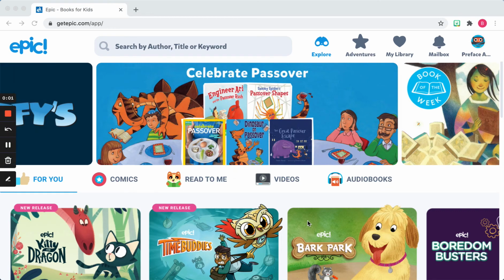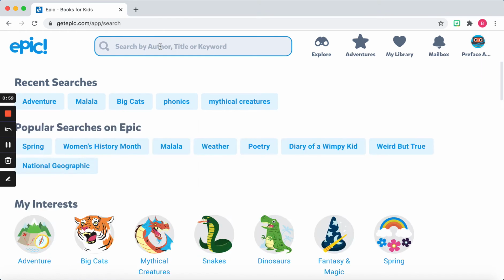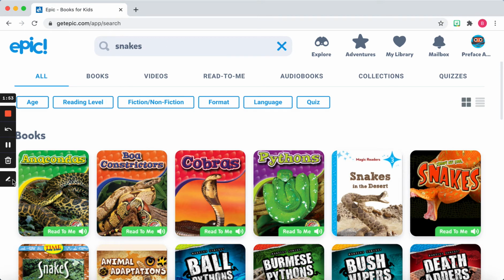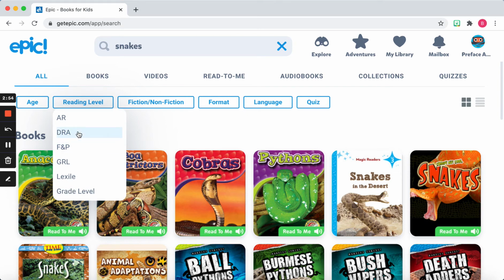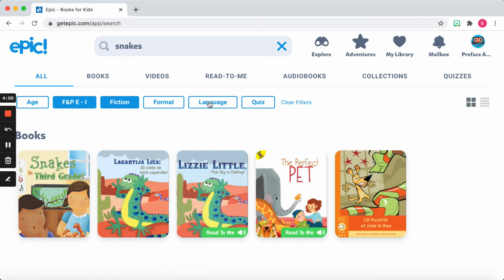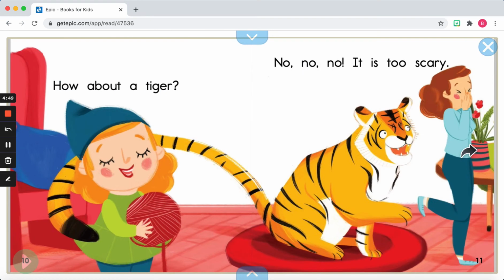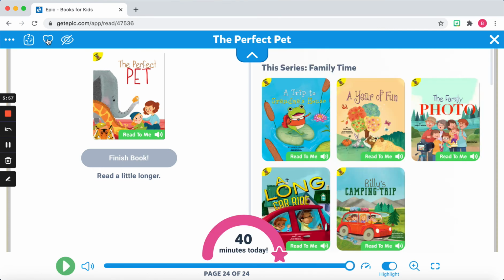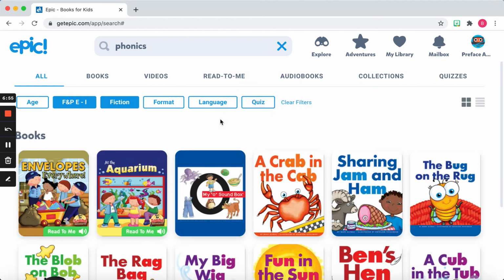Epic! Ambassador Overview with Preface Advisor Katie O'Dell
A quick introduction for Preface Ambassadors to Epic!, led by Expert Educational Advisor Katie O'Dell!